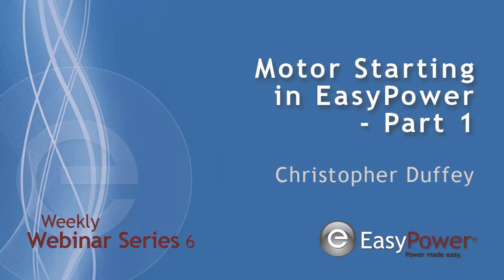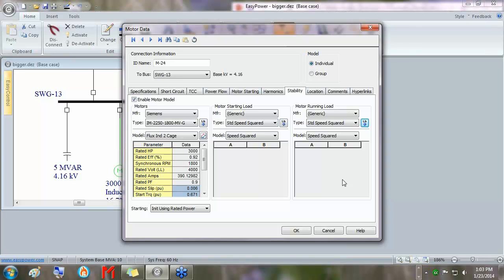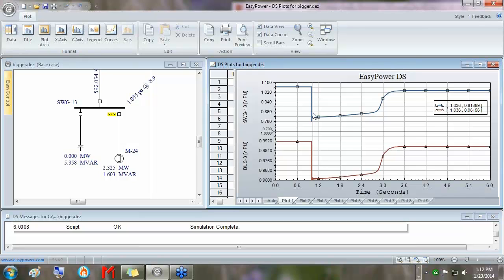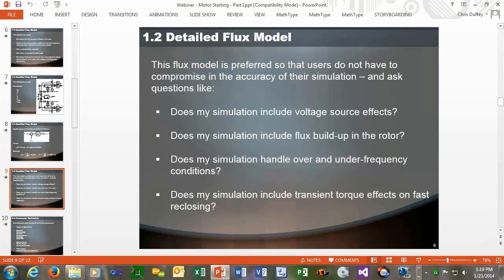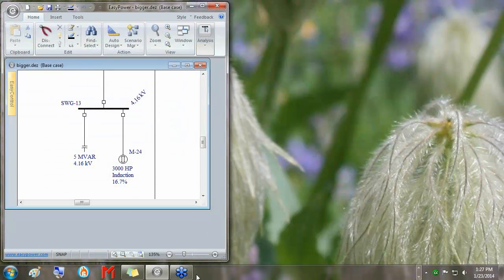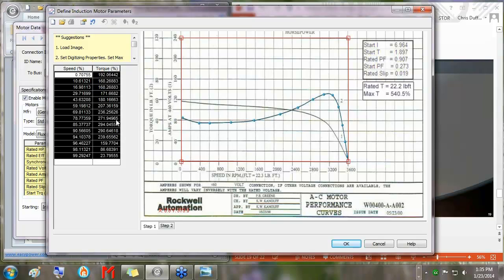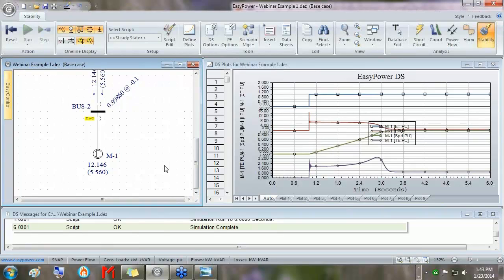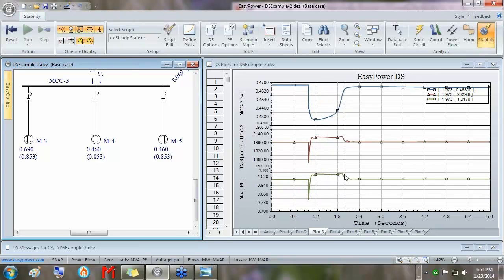EasyPower Webinar - Transient Motor Starting - Part 1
This video is one of the weekly webinars showcasing EasyPower Power Analysis software. This session was taught by Chris Duffey, where he covers the basics of getting a real-time motor starting simulation running using EasyPower's Transient Motor Starting and Dynamics simulation tools. We will focus on double cage induction motors, the data that is necessary, steps to perform the start, and how to plot motor and other system conditions during the start.